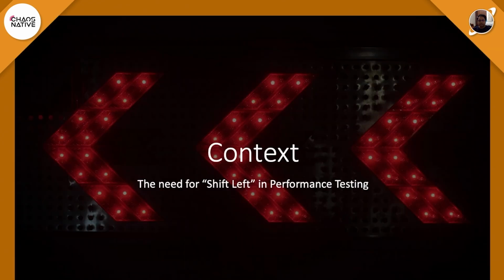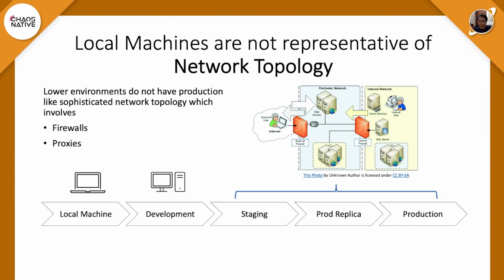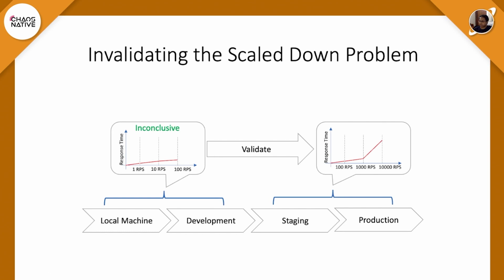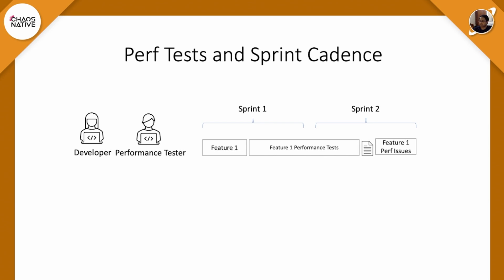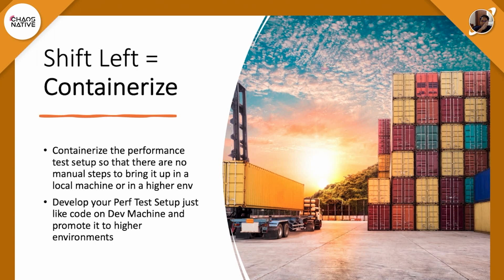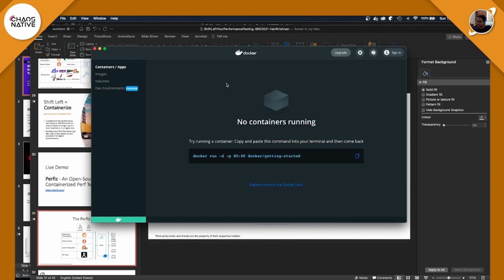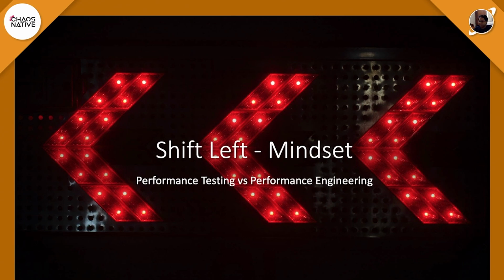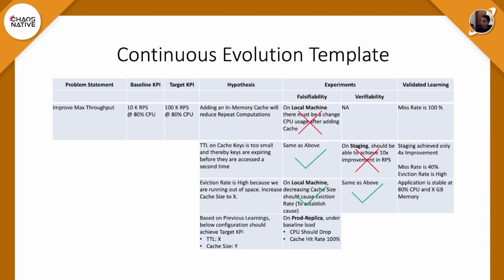Shift Left your Performance Testing | Hari Krishnan | Conf42 SRE 2021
Hari Krishnan - CEO @ Polarizer Technologies

Does your team have to deal with performance issues late in their dev cycle? Does this lead to a lot of unplanned work in your sprints? What if I told you, that your team can validate performance-related hypotheses right within your sprints and on their local machines? Attend this talk to know more.

0:00 Intro
1:16 Talk